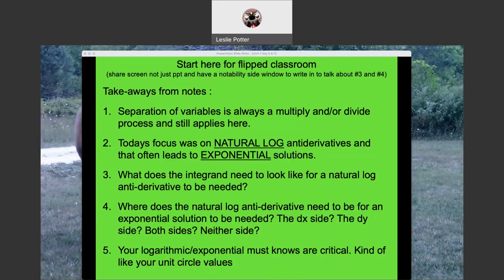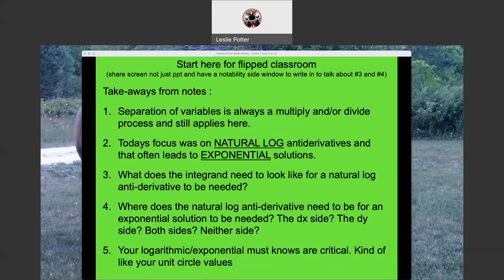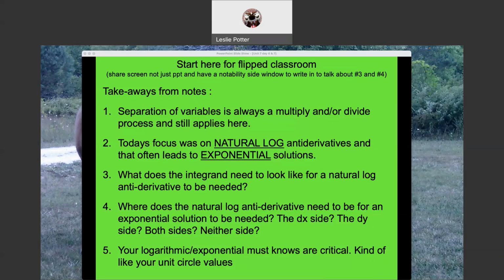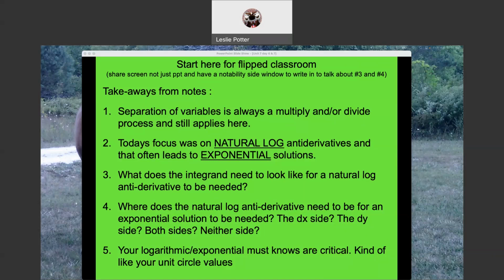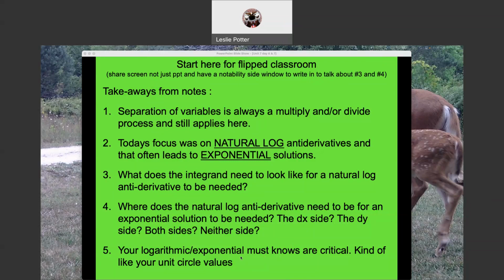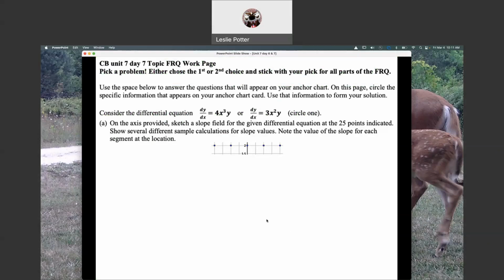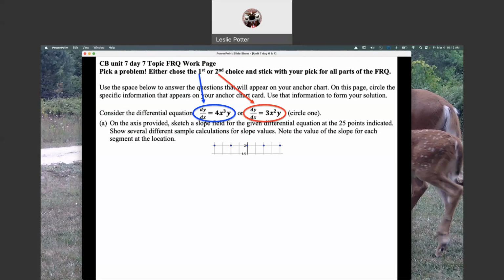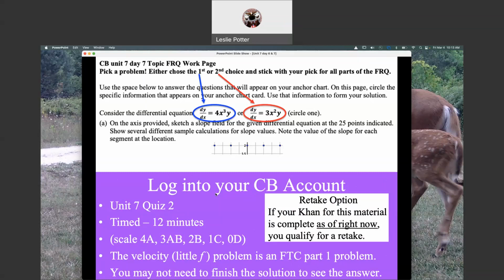APAB Unit 7 day 7 class discussion